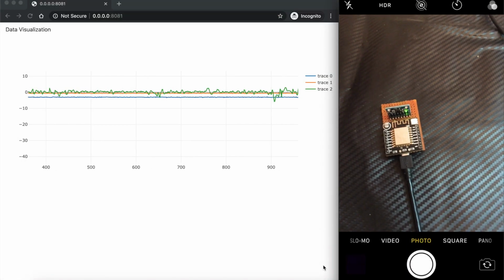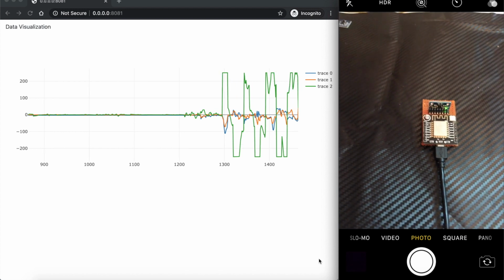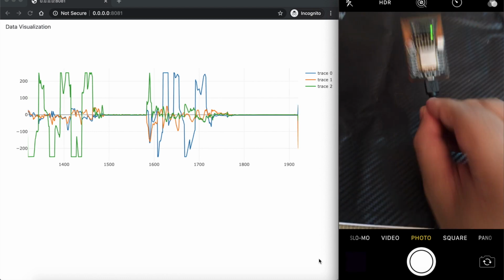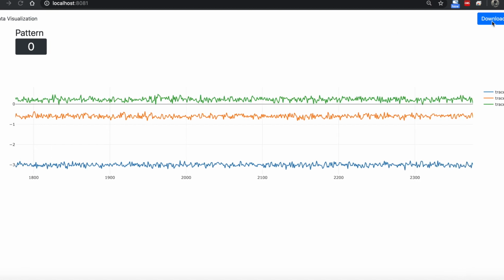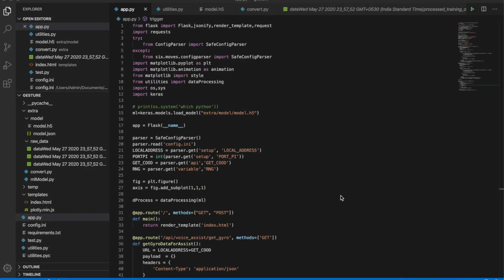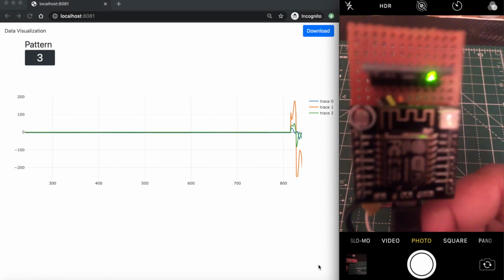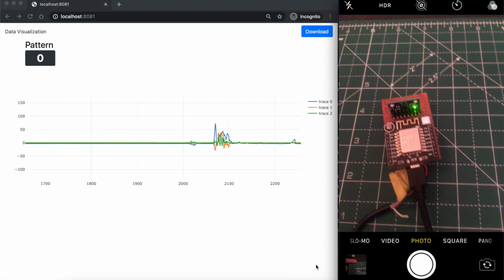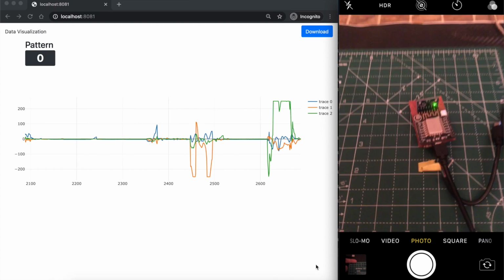Gesture Recognition using Machine Learning - Integrated with voice-assist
My Voice Assist ("July") can understand specific hand gestures now. This is very helpful for person who are suffering from aphasia or other similar diseases, also when you are little far from VA, and Lazy geeks!!! A Keras+Tensorflow based python machine learning algorithm to identify hand gesture and control a Raspberry Pi based Voice-assist. After processing the gyroscope data, I have used a bidirectional LSTM model to identify the gesture pattern. Flask server also hosted in Raspberry Pi.